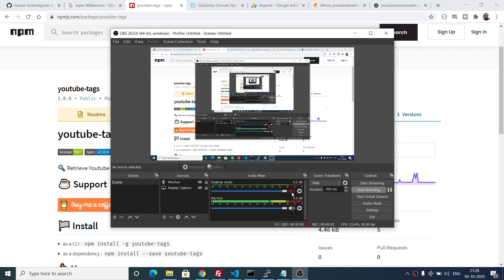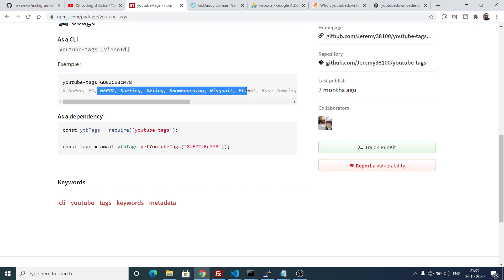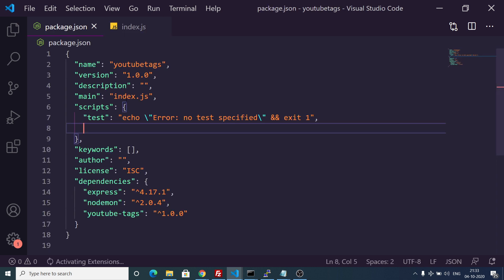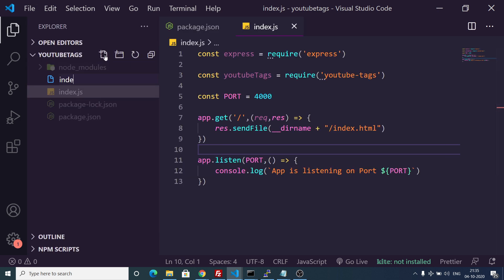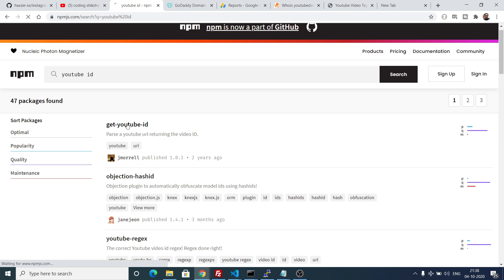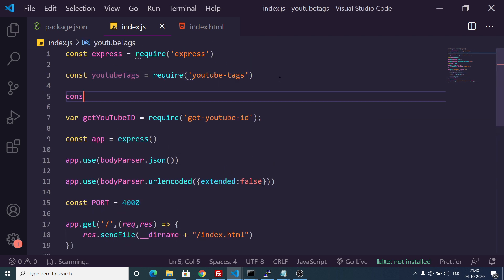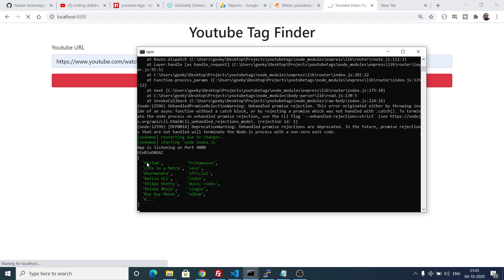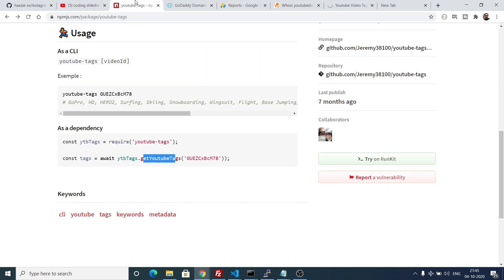Node.js Express Youtube Video Tag Finder Web App Using Youtube Tags Library Full Example